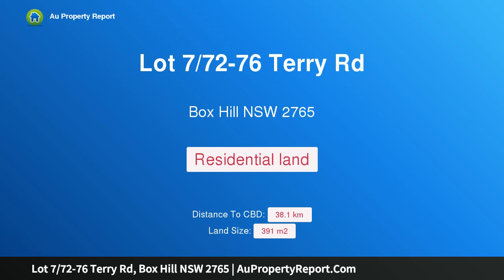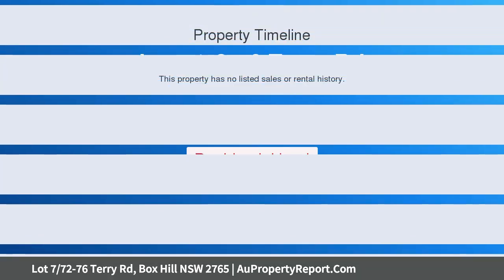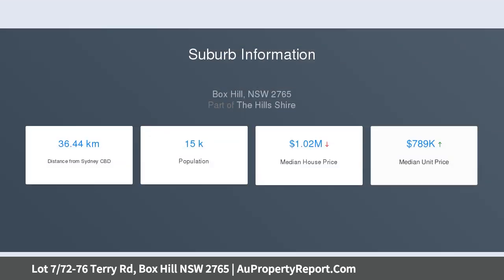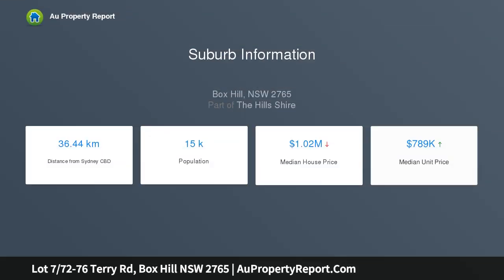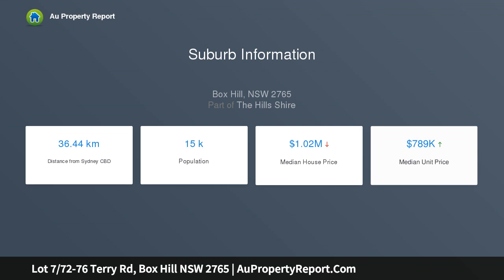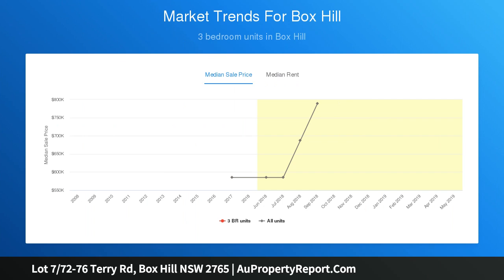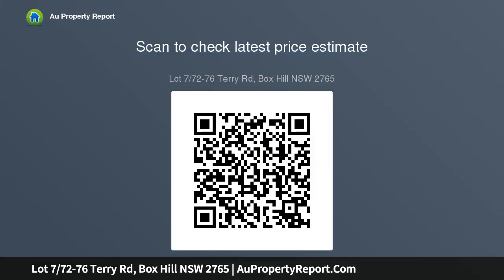Lot 7/72-76 Terry Rd, Box Hill NSW 2765 | AuPropertyReport.Com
Lot 7/72-76 Terry Rd, Box Hill NSW 2765
Property Type: residential land
Registered East Facing Land